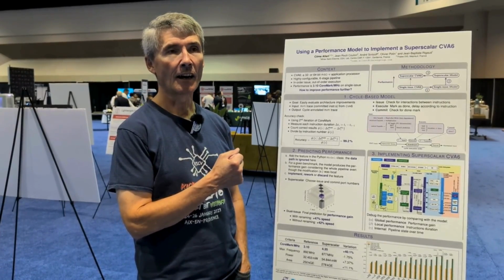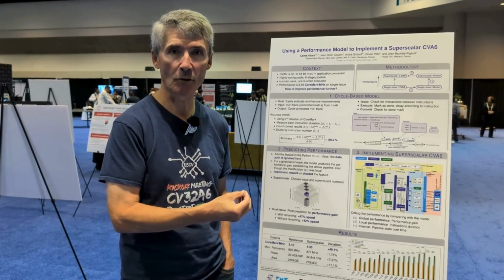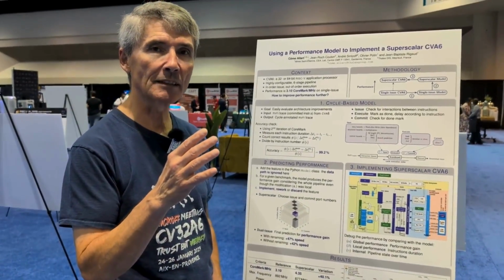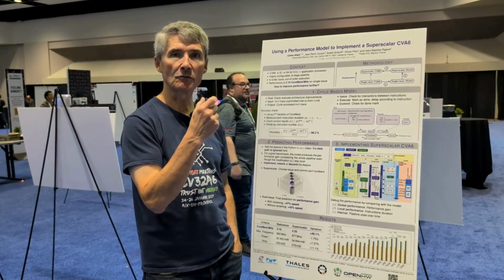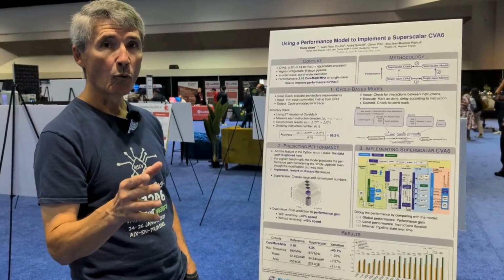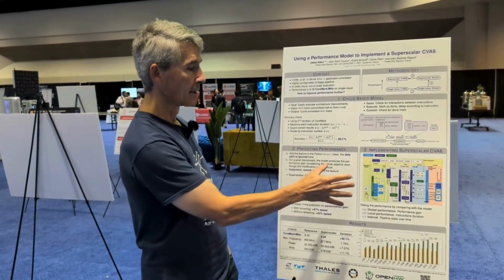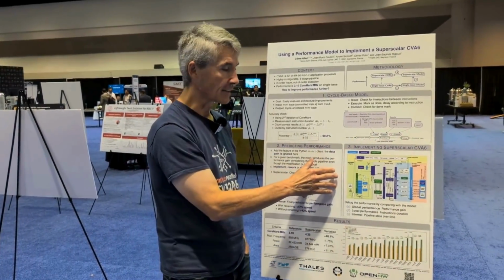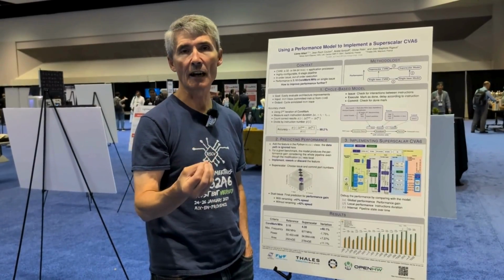Using a Performance Model to Implement a Superscalar CVA6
OpenHW Foundation's Director of Engineering, Mike Thompson, presents how Thales used a performance model to design a superscalar version of the open-source CVA6 RISC-V processor.
By creating a precise cycle-based Python model (99.2% accuracy) to predict architectural improvements, they guided the implementation of a dual-issue CVA6 core. The result: +40% higher CoreMark/MHz performance with only a small power (+7%) and area (+11%) increase.
Supported by the EU TRISTAN project and the OpenHW Foundation, this work demonstrates  how performance modeling can accelerate real hardware innovation in open RISC-V designs.